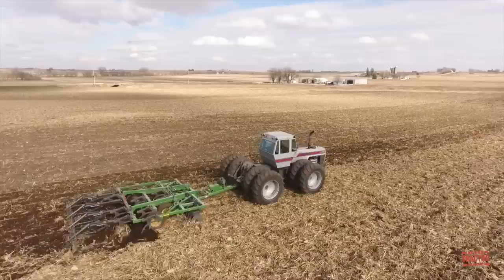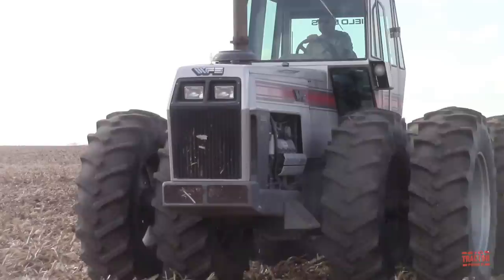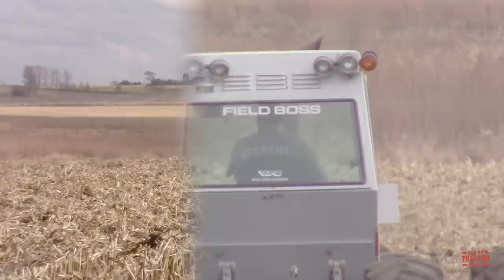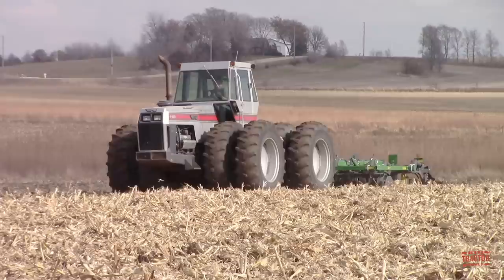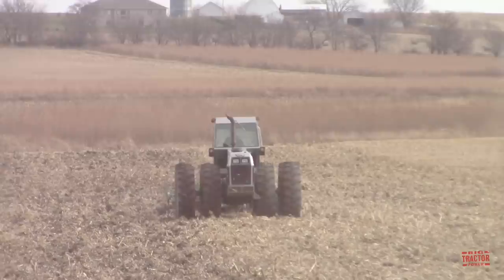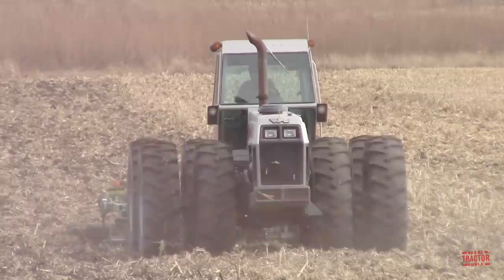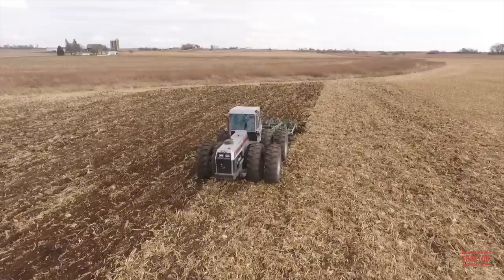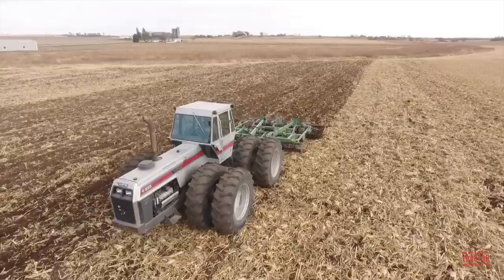WHITE 4-225 Field Boss Tractor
In this video Big Tractor Power is out in the field with a 225 hp WHITE 4-225 Field Boss Tractor chisel plowing with an 11 shank JOHN DEERE 714 Mulch Tiller.This video shares the sights and sounds of tillage in North East Iowa. Viewers will also learn about the 4-225 Tractor 's production history, specifications and original price tag.